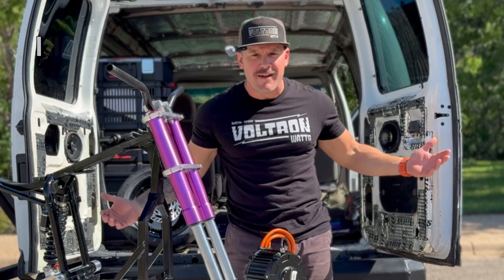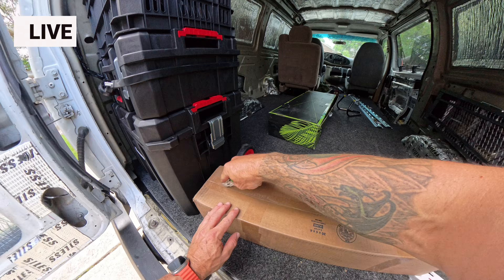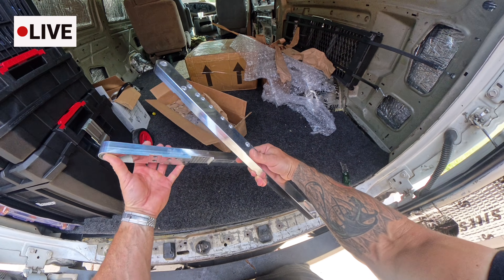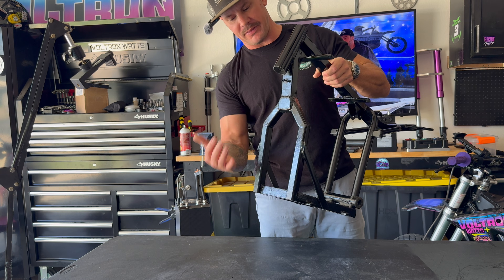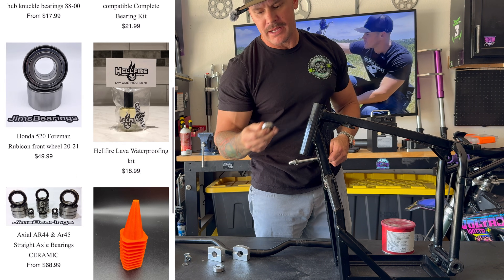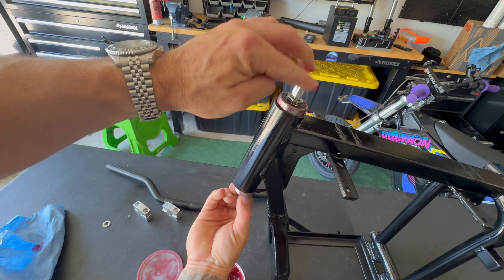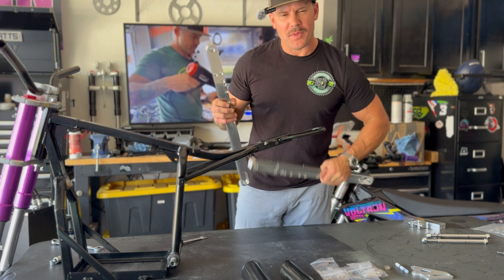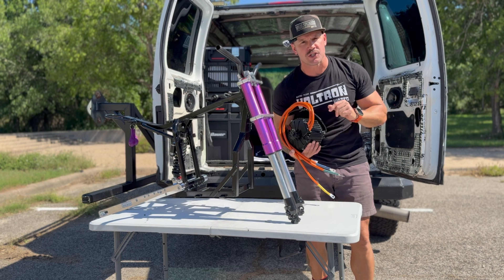How To Build A 96 Volt Modified Razor!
⚡️Electro & Co. “Voltron5”
⚡️Sotion Tech “Voltron”
⚡️Bolts & Volts “Voltron5”

This is episode 2 of a mini series I am doing as I progress through building a 96 Volt Razor SX500 from scratch! I am going to talk about the parts, the companies and how it all works.

Chapters
00:00 Intro
00:44 Unboxing 12” Super Moto Wheels
01:08 Unboxing MMM forks
01:45 Unboxing MMM Swing Arm
02:35 Frame Modification Specs
03:25 Head Tube Bearing Install
05:25 MMM Fork Install
07:18 MMM Swing Arm Specifications
08:00 Outro - Stay Tuned!